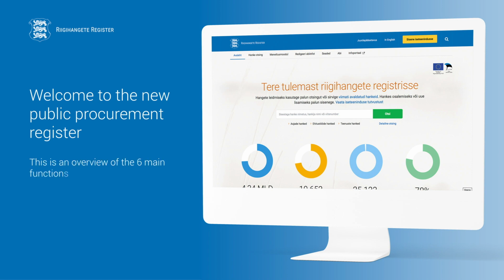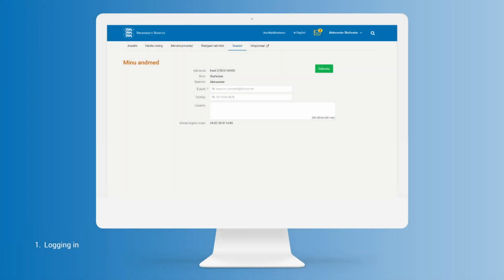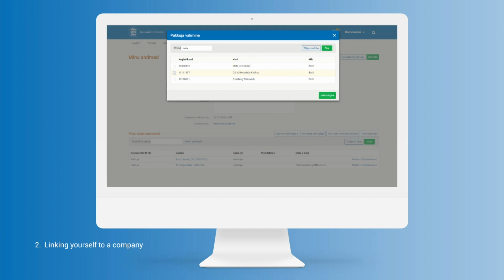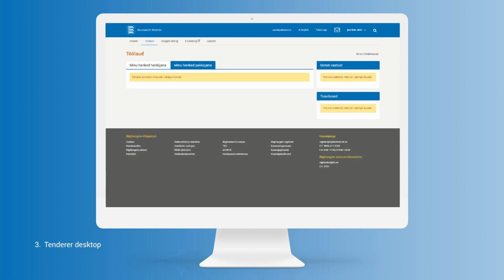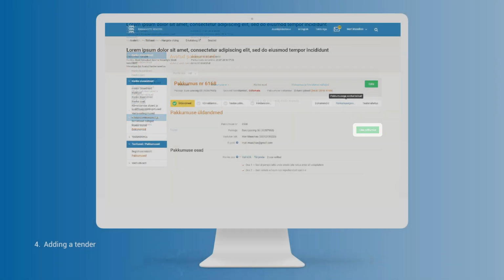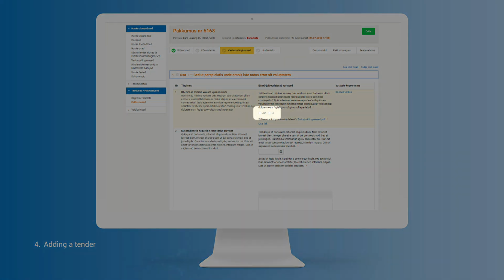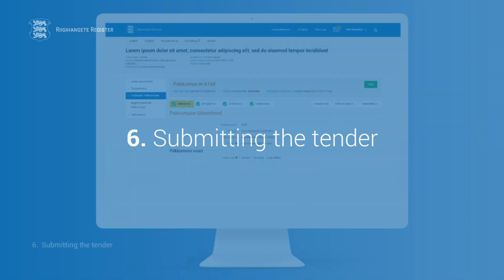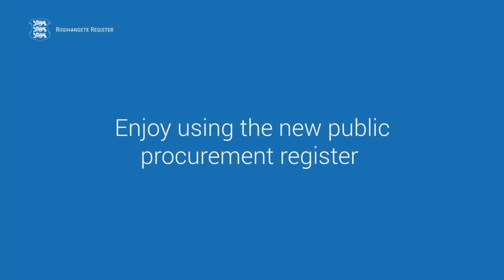5. Video guide to Tenderers EN